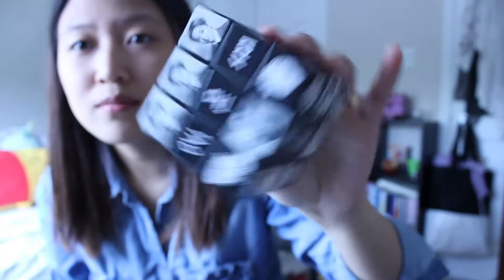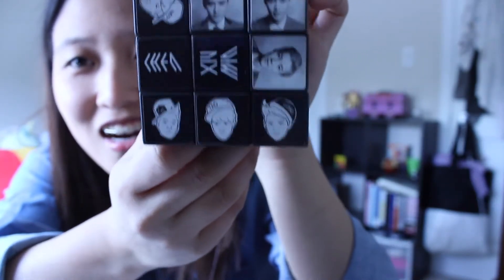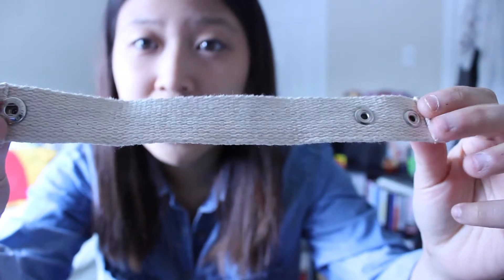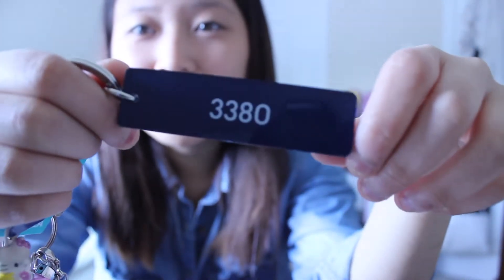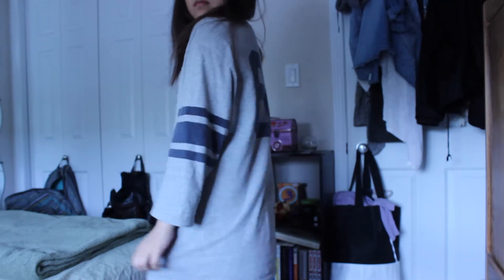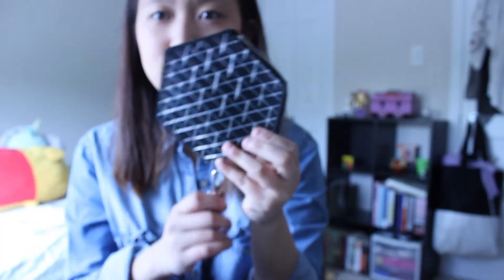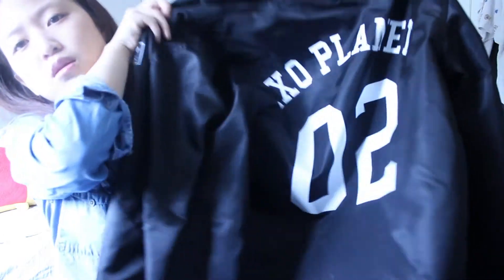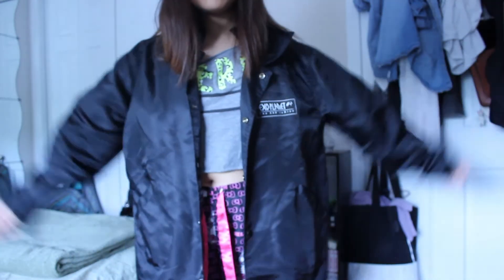Collections Monday: Random EXO Official Goods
Here's collections of all of my EXO official goods ~

Producs Mentioned:

EXO M Rubiks Cube
[SMTOWN COEX ARTIUM] EXO Symbols Mug
[STARDIUM OFFICIAL] Tao Birthday Bracelet
[STARDIUM OFFICIAL] Tao Stardium Keychain:
[SMTOWN COEX ARTIUM] EXO Symbols Blanket